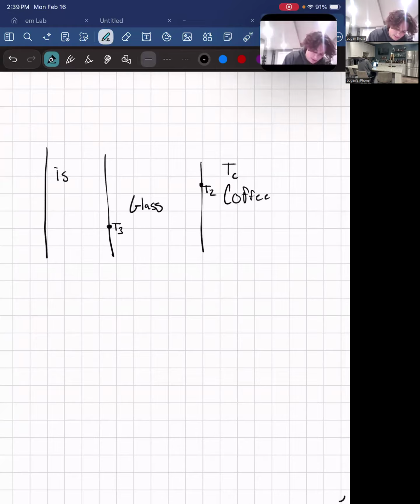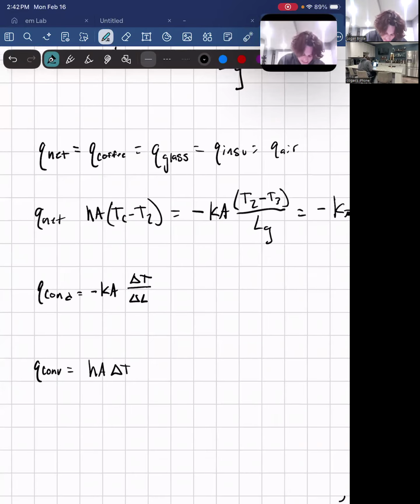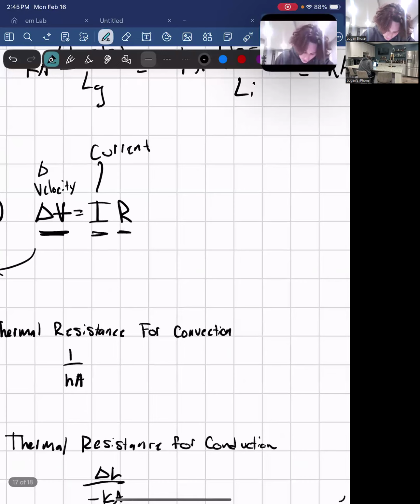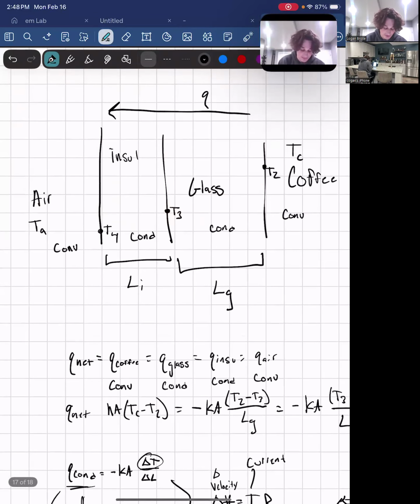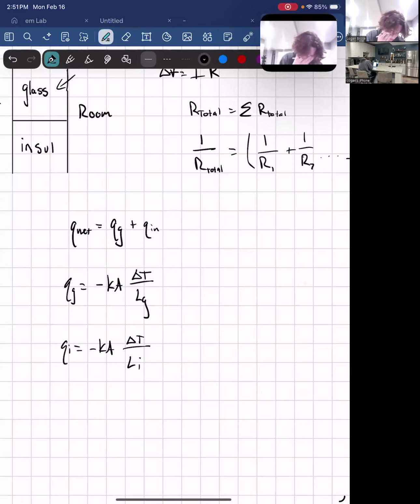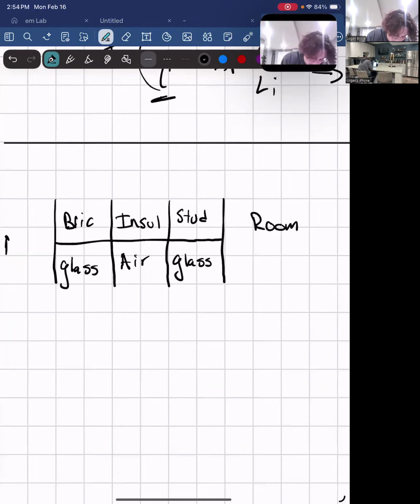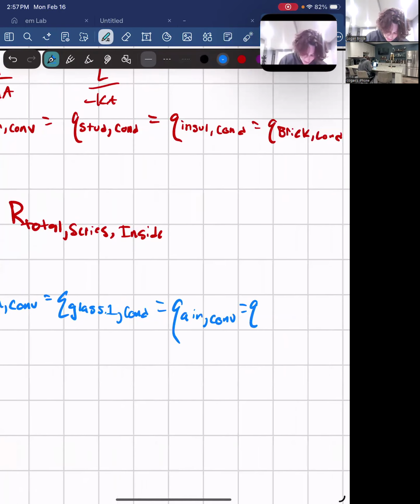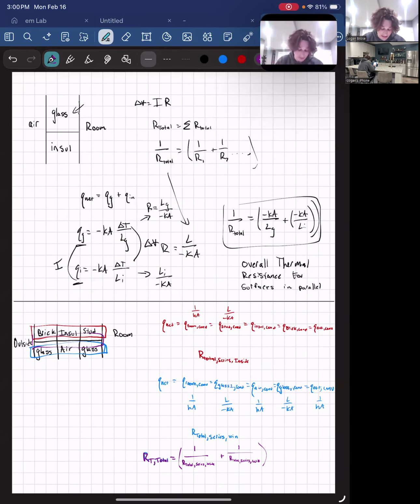Deriving Expressions for Overall Thermal Resistance in Series and Parallel.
Transport 2 Homework 1 Part E